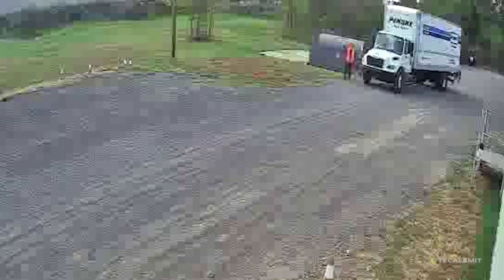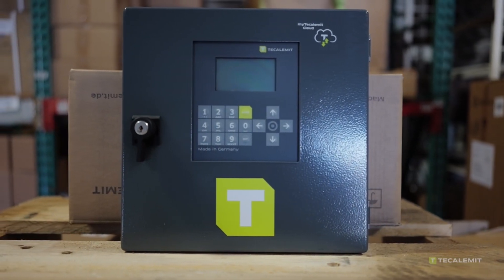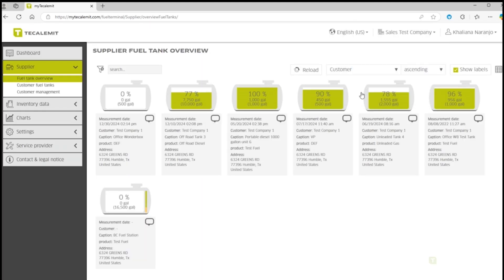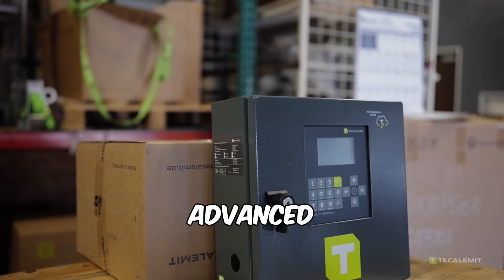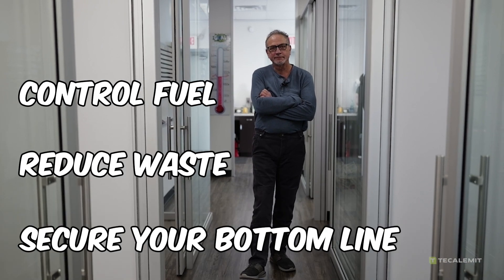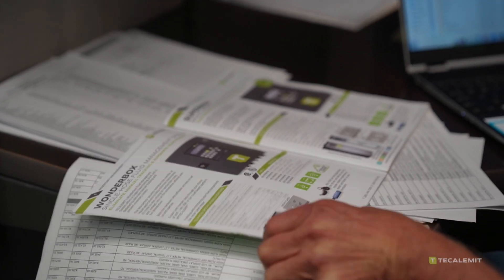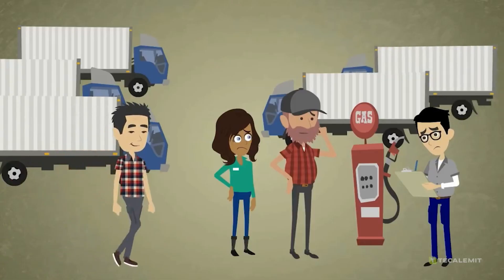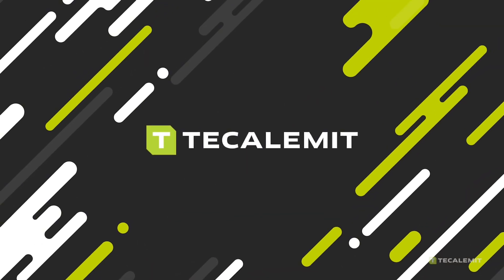Stop Fuel Theft Cold: Discover the Wonderbox Gen III & MyTecalemit Cloud System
Experience cutting-edge fuel management with the Wonderbox Gen III and MyTecalemit cloud system. In this video, we dive into how Tecalemit’s innovative technology not only prevents fuel theft but also transforms the way you manage and track fuel consumption.

🔹 Watch as would-be thieves get stopped in their tracks thanks to advanced security features. 🔹 Learn about the seamless integration of hardware and cloud software that makes fuel management effortless and accurate. 🔹 Hear directly from customers who've saved thousands and enhanced their operational efficiency with our solutions.

The Wonderbox Gen III offers:

Real-time tracking and alerts
User-specific access controls
Comprehensive data reports accessible from anywhere
Don't let fuel theft affect your bottom line. Embrace smarter, more secure fuel management today.

For more information or to get in touch with our team, visit us at: 🌐 TecalemitUSA.com